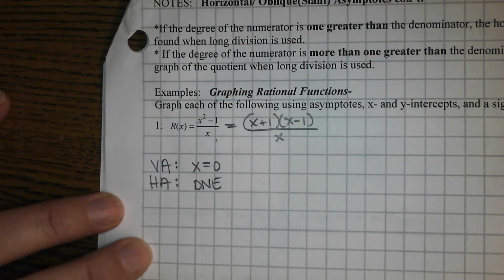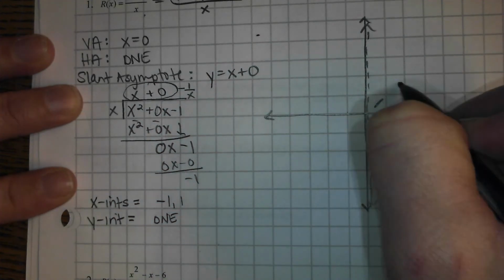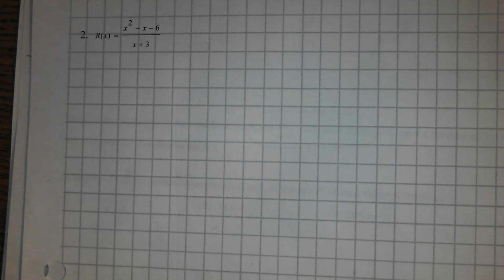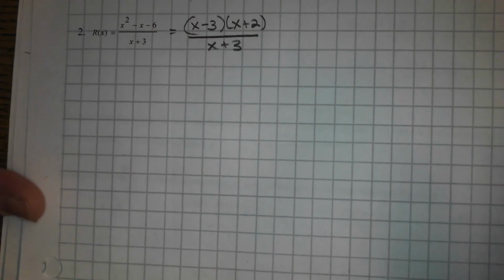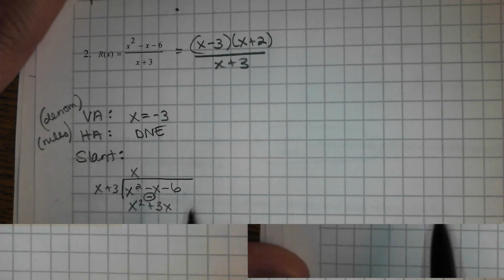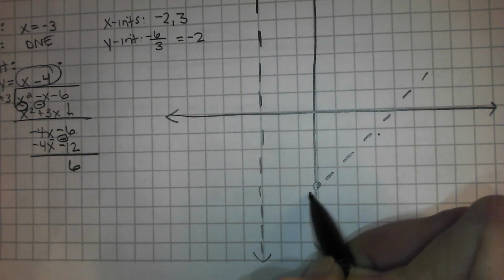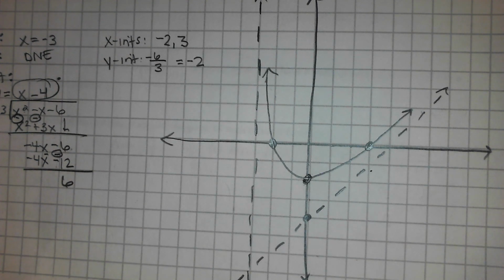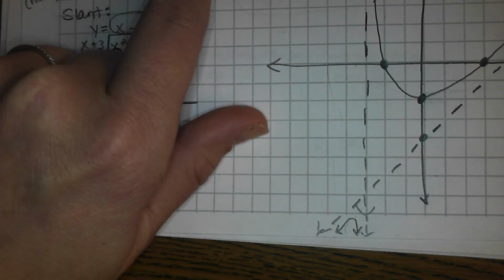11/29 Sr PreCalc Rationals With Slant Asymptotes